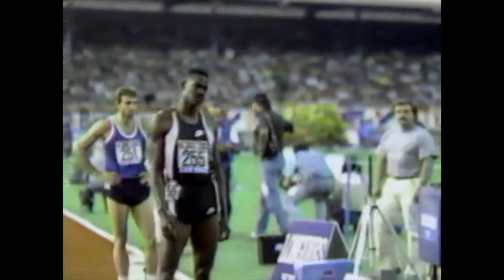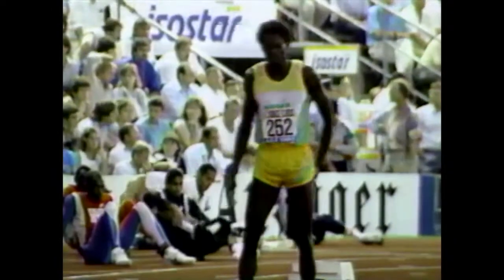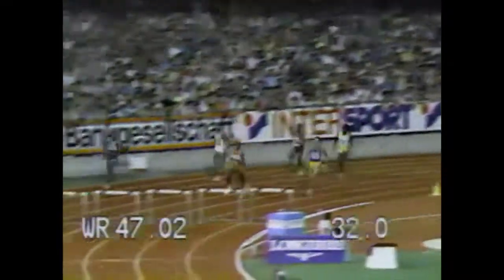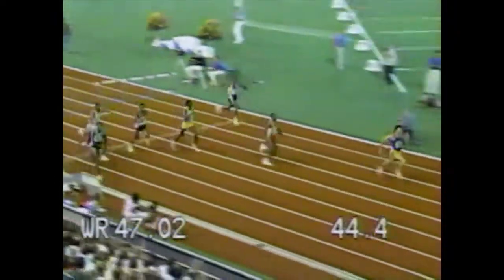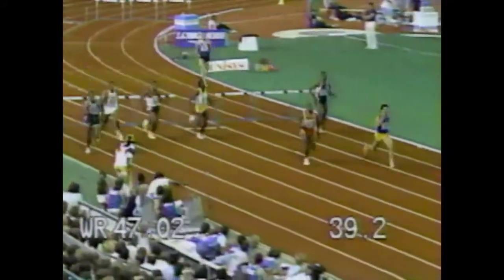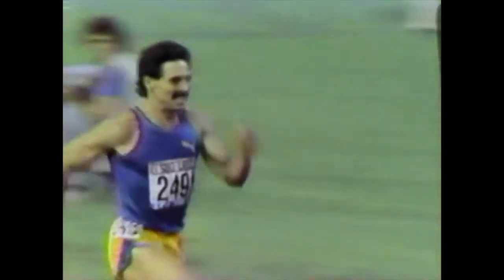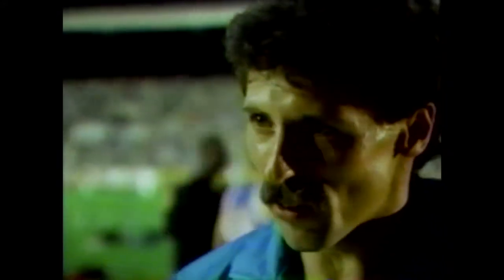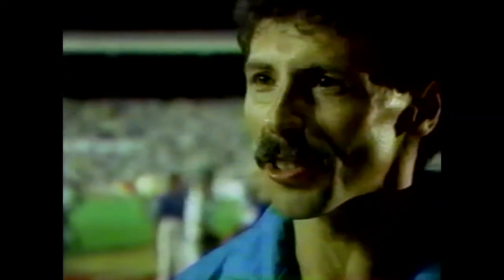Harold Schmid - Men's 400m Hurdles - 1987 Weltklasse Zürich Meet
Weltklasse Meet
Zürich, Switzerland
August 19, 1987
Men’s 400m Hurdles Results:
     1) Harold Schmid – 47.88
     2) Amadou Dia Ba – 48.60
     3) Danny Harris – 48.67
     4) Kevin Young – 48.94
     5) David Patrick – 48.96
     6) Henry Amike – 48.96 (best time ever for 6th place)
     7) Courtney Hawkins – 49.16 (best time ever for 7th place)
     8) Thanassis Kalogiannis – 51.93